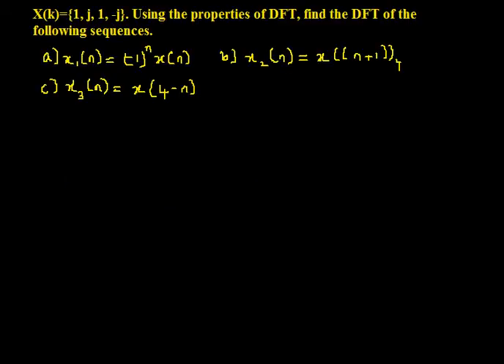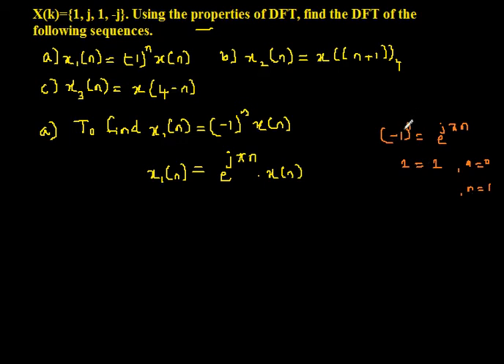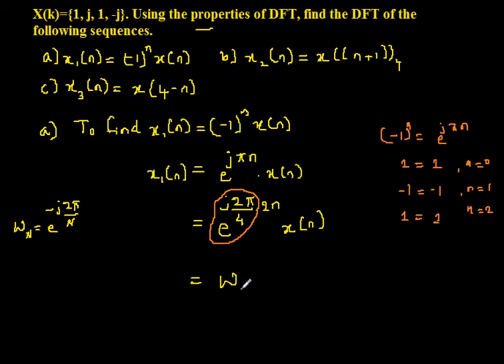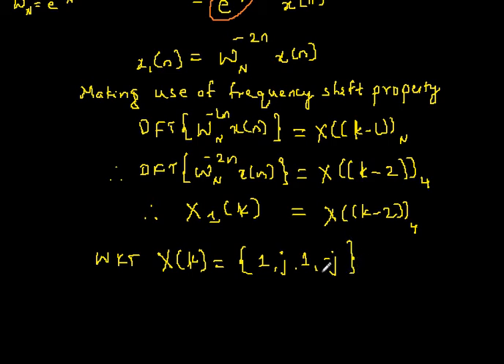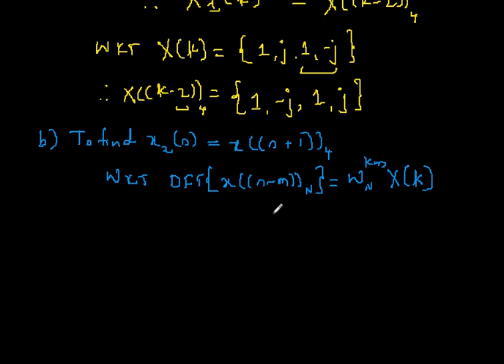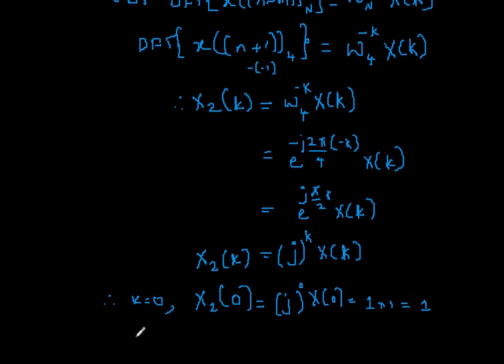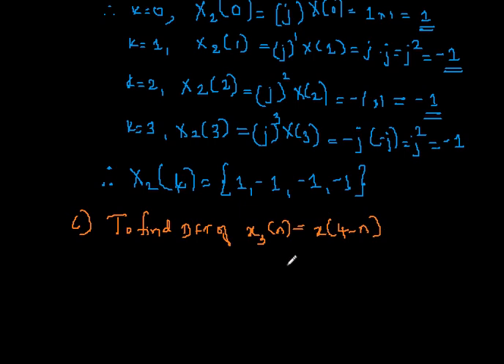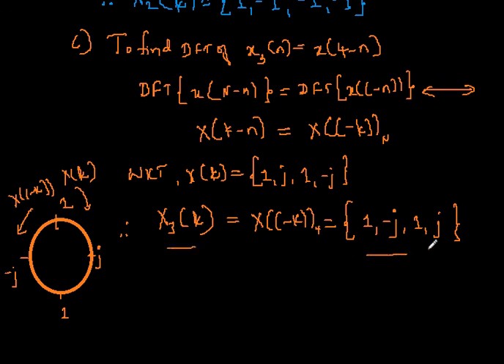Circular Time Shift, Frequency Shift and Circular Folding (Example)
The DFT properties such as Circular Time Shift, Circular Frequency Shift and Circular Folding are explained by considering an example.